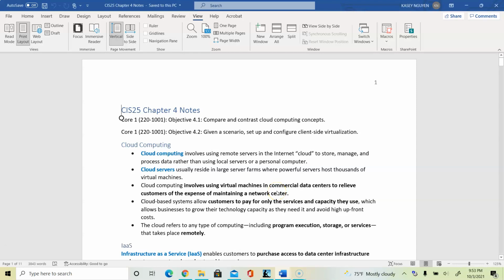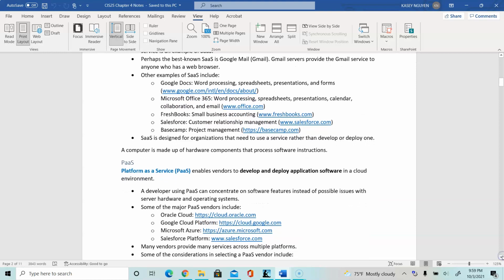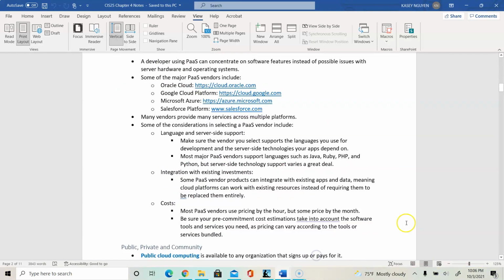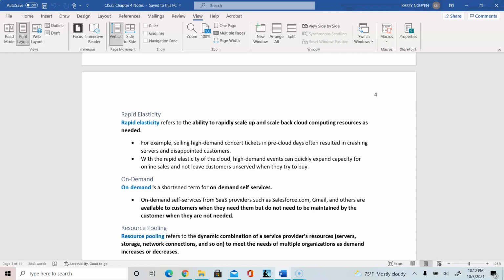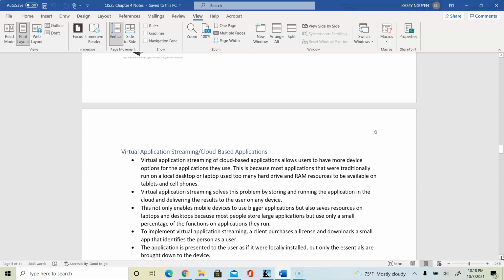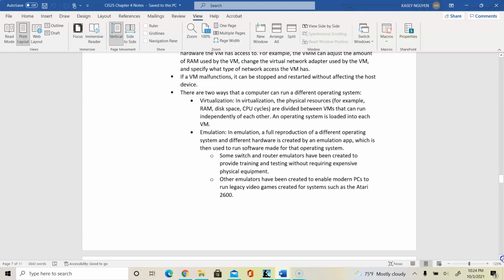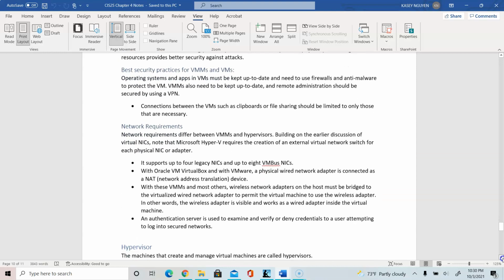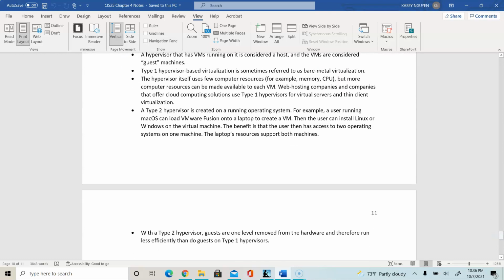CIS25 Unit 6 Lecture: Cloud Computing and Virtualization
Cloud computing, types, services, virtualization technology, hypervisor types and benefits.